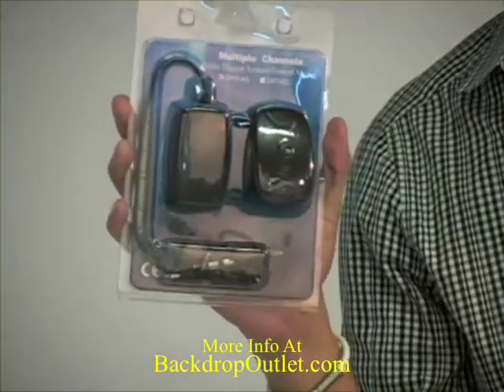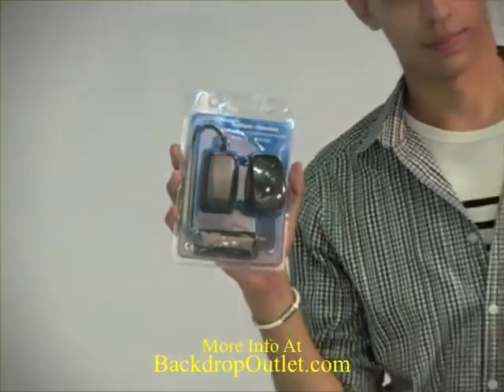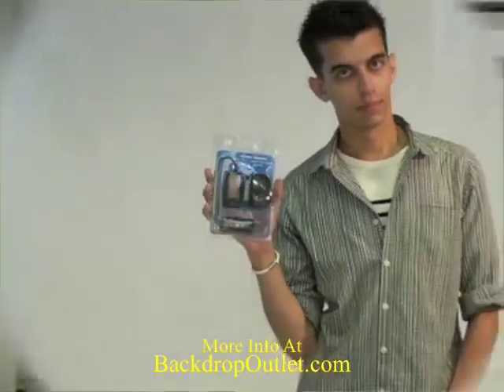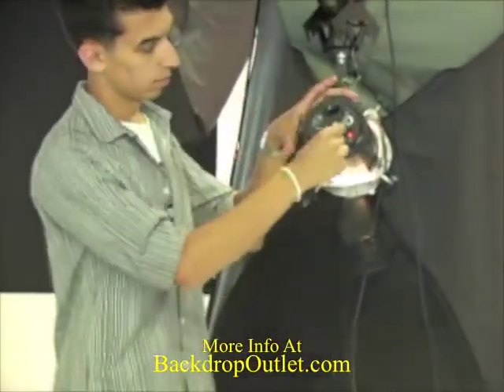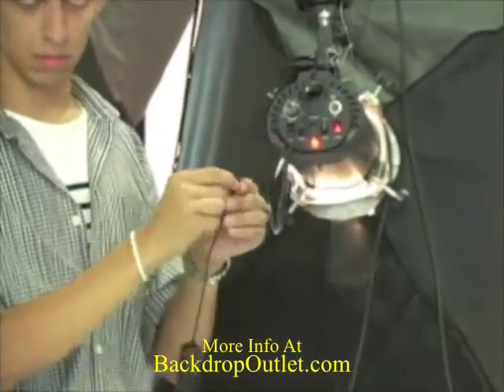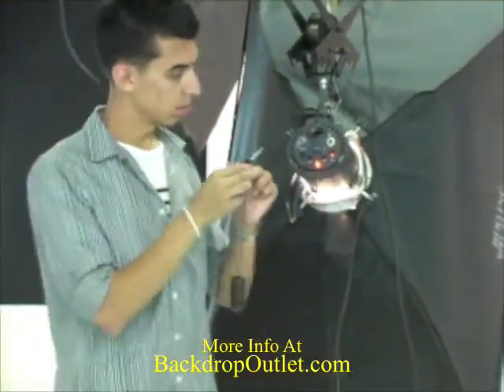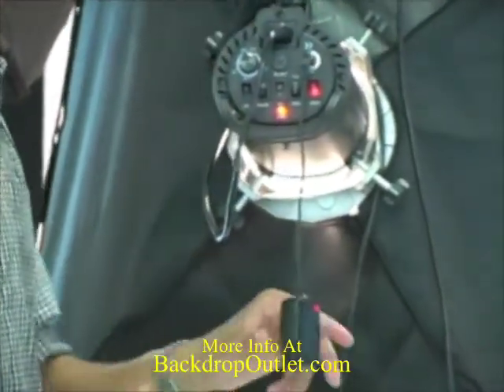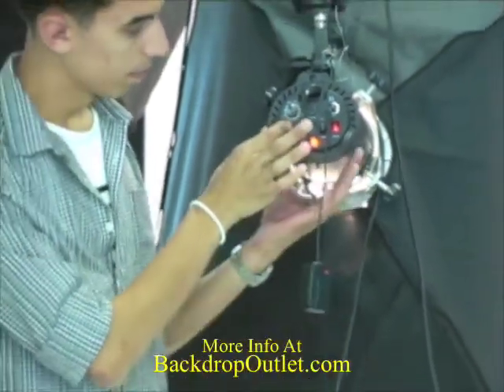Radio Trigger Web